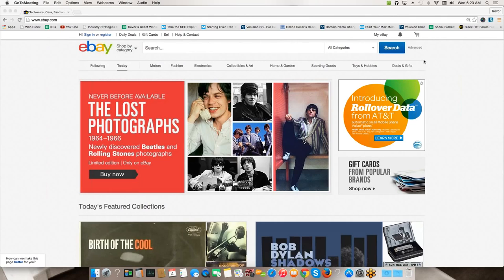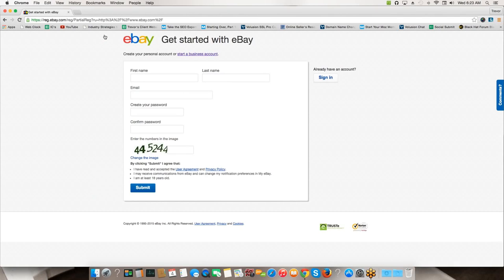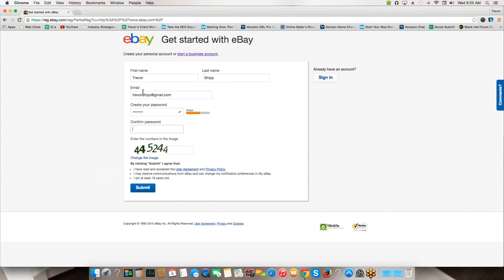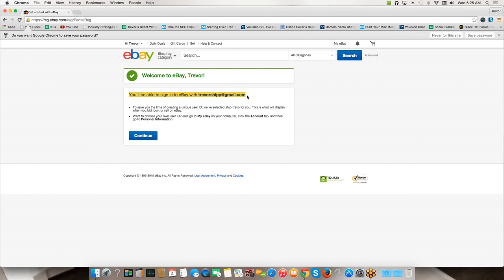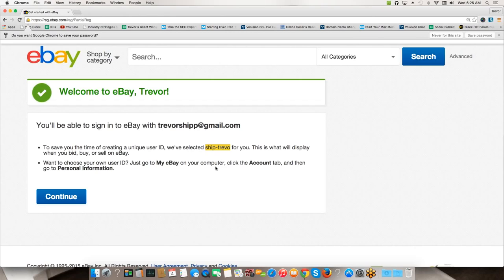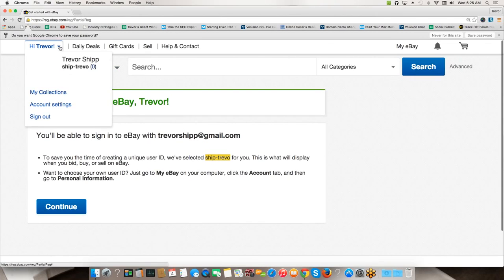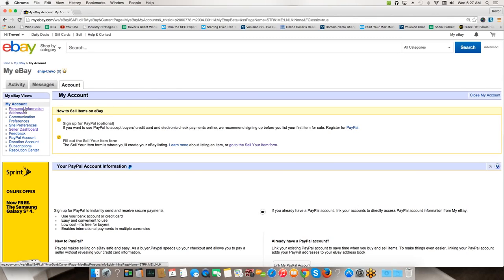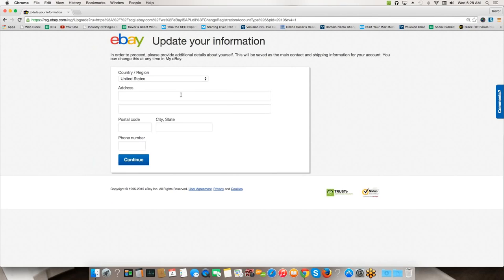HOW TO CREATE NEW EBAY ACCOUNT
HOW TO MAKE EBAY ACCOUNT